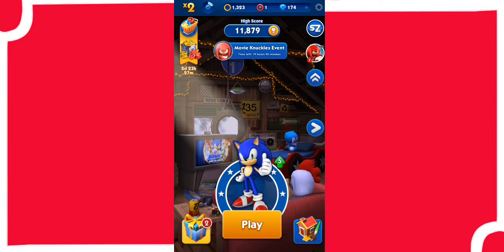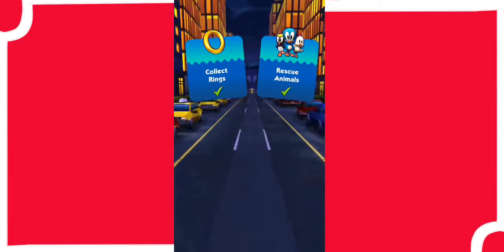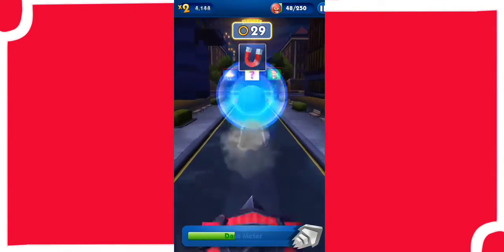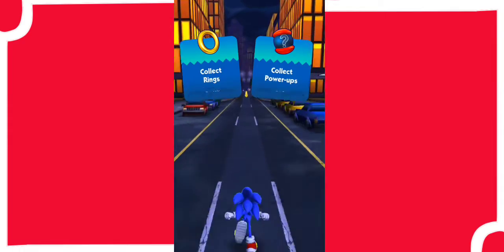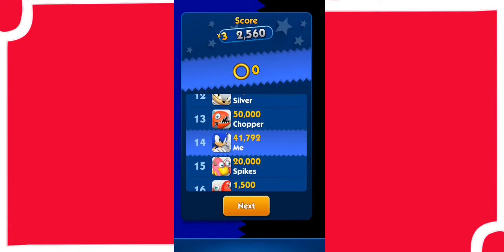Lets Play Sonic Dash. Mobile Monday(Old)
Hope you all enjoy the very 1st installment of mobile Monday